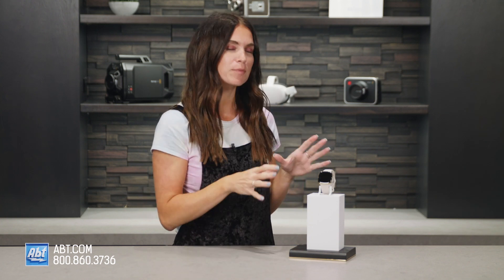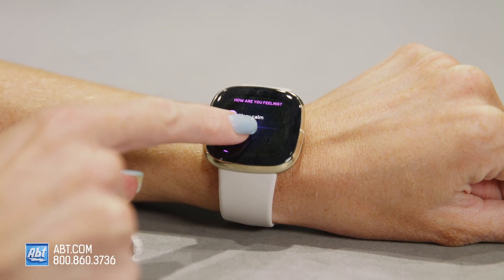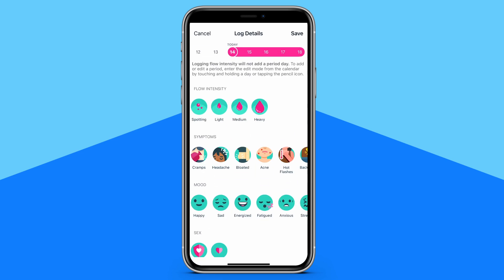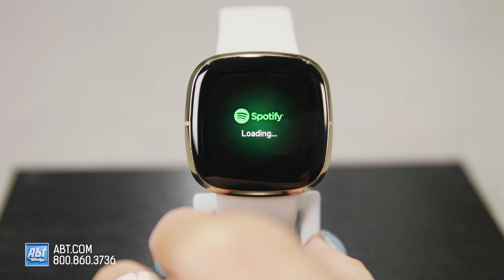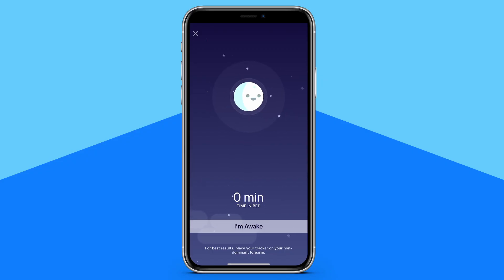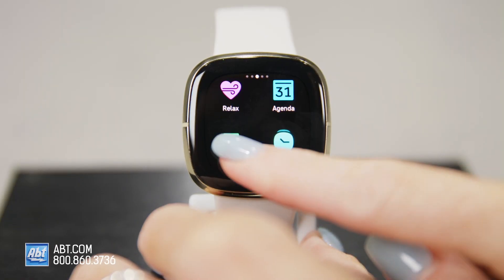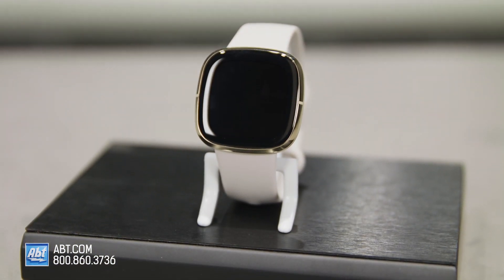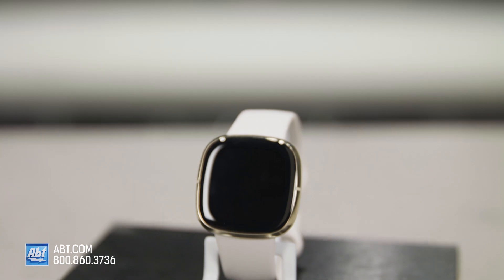Fitbit Sense Activity Tracker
The Fitbit Sense smartwatch is the ideal activity tracker for your health and fitness goals. It's great for runners, swimmers, hikers, or anyone looking to get active. It can also give feedback on your heart health and sleep patterns.

Looking to improve your lifestyle? Give the Fitbit Sense activity tracker a try:

Family owned and operated since 1936, Abt Electronics offers an unrivaled selection of electronics, appliances and just about anything else your home needs. Our award-winning customer service team can assist with any questions you may have about our products. or give us a call at . We're always happy to help!